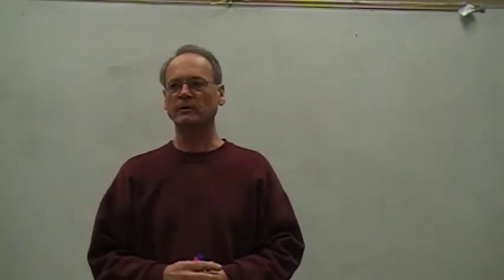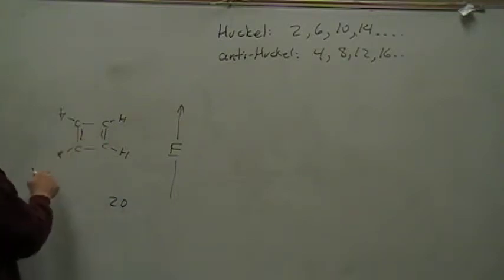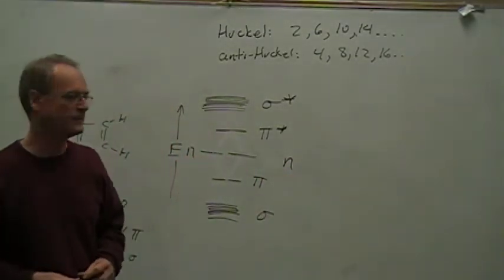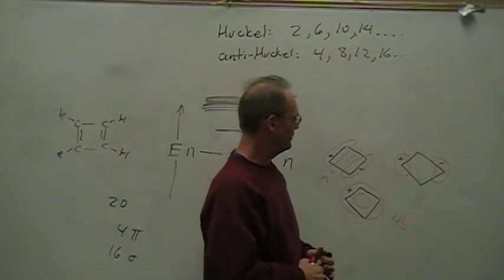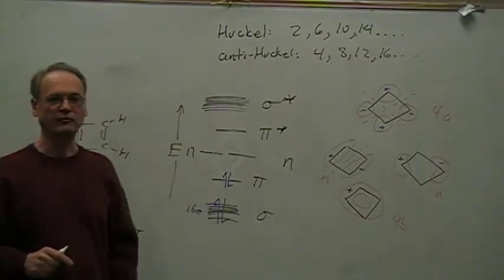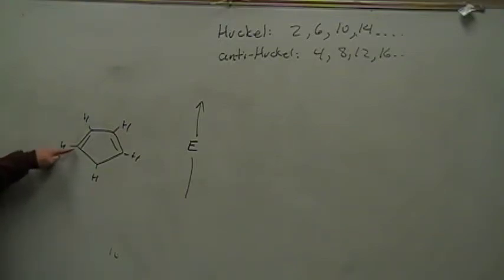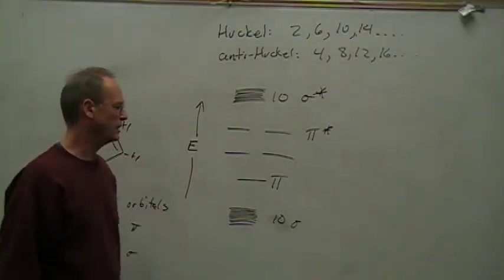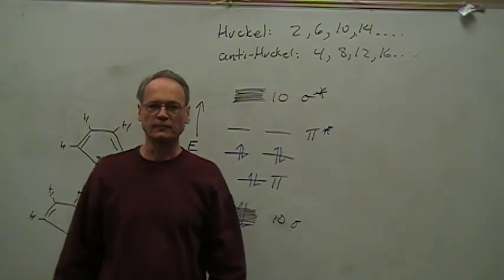Ch 21.03 Huckel Numbers and MOs